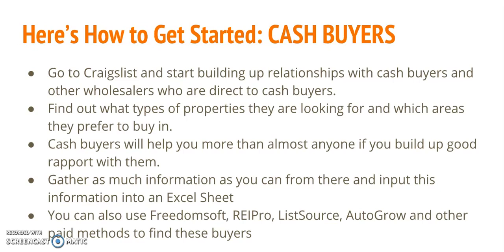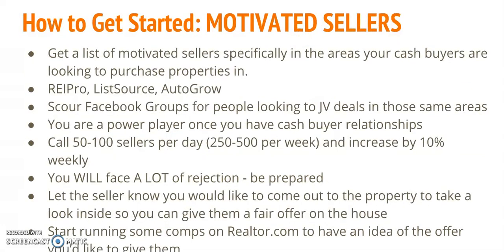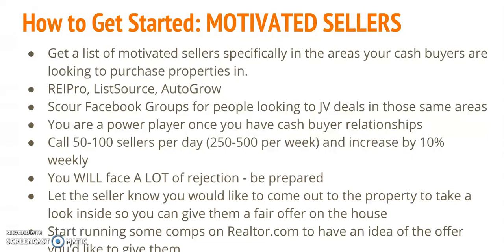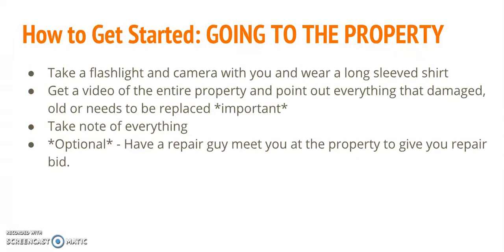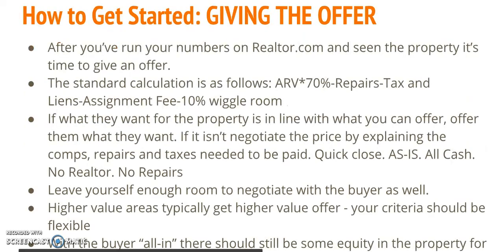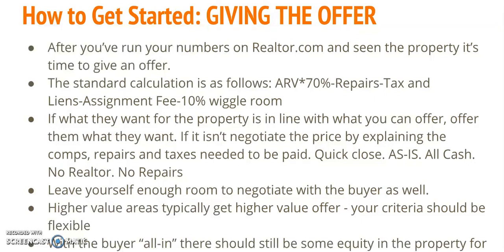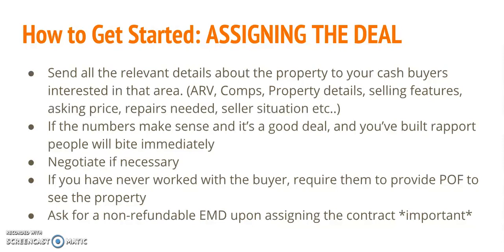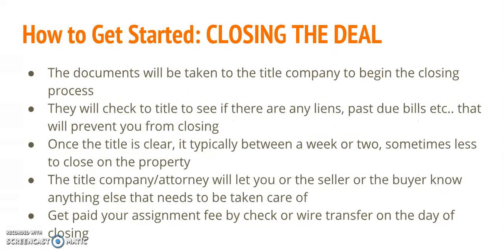How To GET STARTED WHOLESALING Real Estate STEP BY STEP 2021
✔ Join Wholesaler University today to learn all the ins and outs of the wholesaling business

Wholesale real estate is so fun to me. I love the thrill of the hunt, finding the diamonds in the rough, solving problems and getting paid in the process. I look forward to working with you some day (If I'm not already lol)

This video was all about how to start wholesaling in 2019 but it applies all years 2020, 20201 and beyond. Hope you enjoyed watching!

LET’S DO DEALS TOGETHER! Schedule a 30 minute phone call with me personally if you want a coach that will help you get deals done! Let’s discuss your goals and see if we’re a good fit for one another. LIMITED SPACES AVAILABLE!